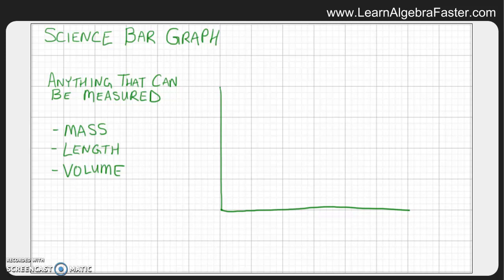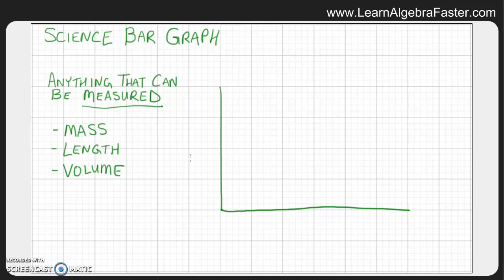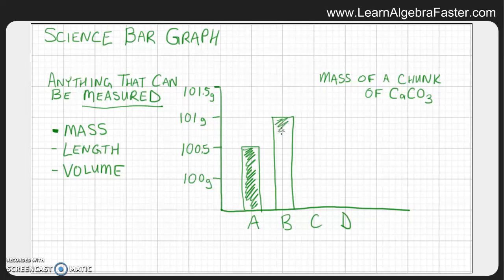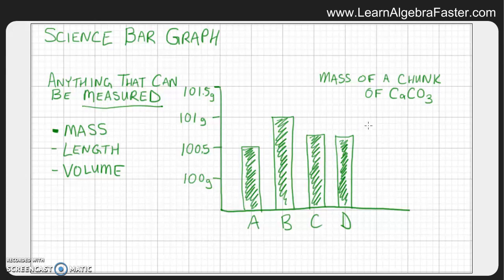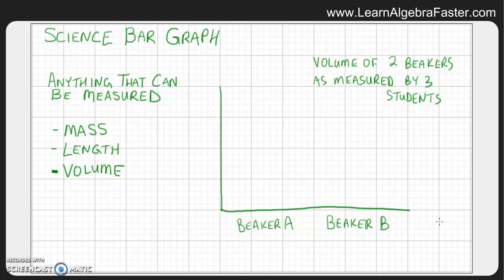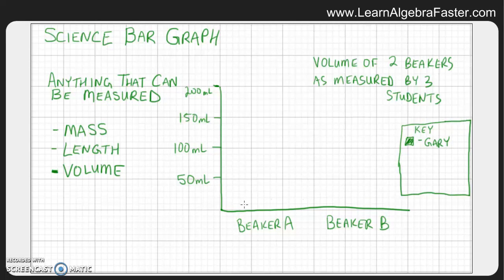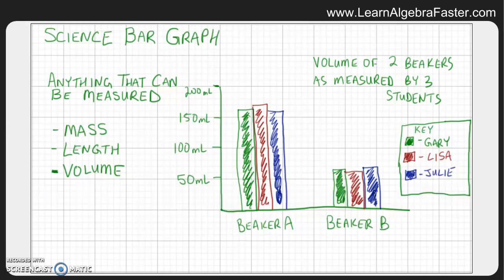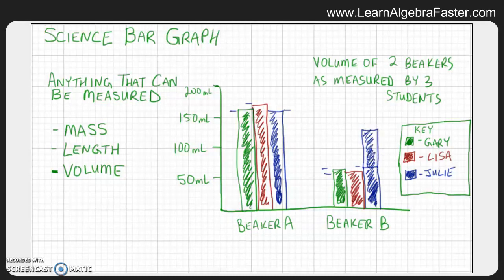Science Bar Graph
Who says math class is the only place for a bar graph? How about a Science Bar Graph? In science, you can measure lots of things, like mass, length, and volume. When you take measurements and write them down, they will easily fit on a bar graph. This video gives some examples of making a science bar graph from measurements taken in the science lab.